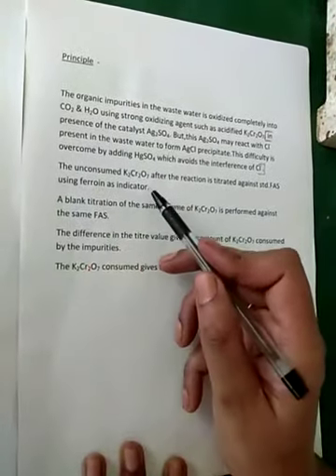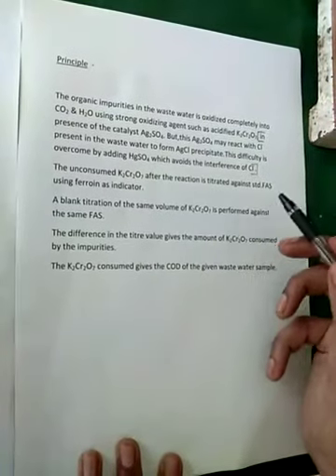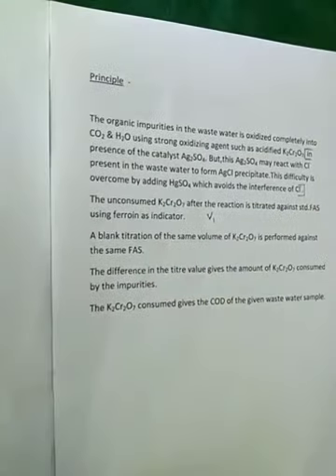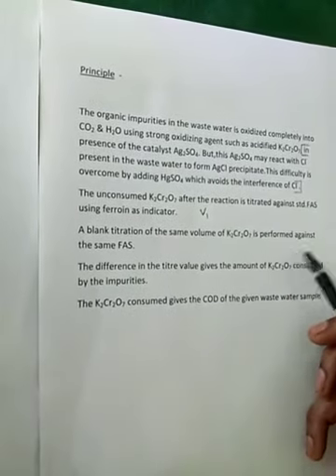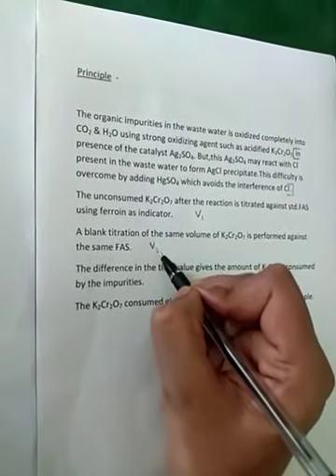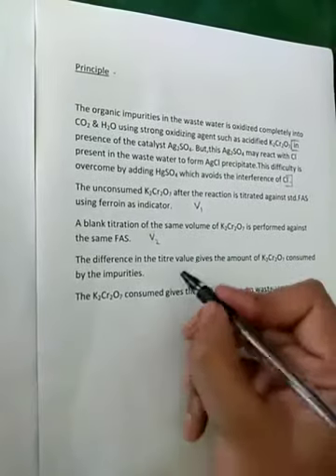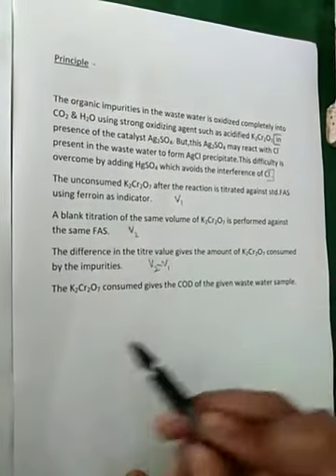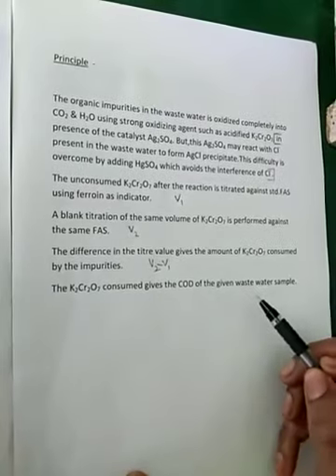COD - Chemical Oxygen Demand of Industrial Waste Sample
Log: June 5, 2020.
In the time of COVID-19 pandemic, new era of digital education is gradually coming upon us. Let us accept and adapt for the change. We would provide you more and more contents based on the technology, engineering and coding. So, here is the video on how to determine COD of Industrial Waste Sample.
With this, TechCodeIN is signing off. See you all in our next video.